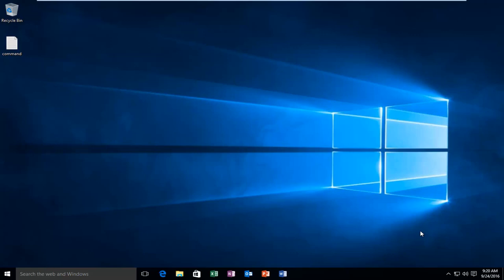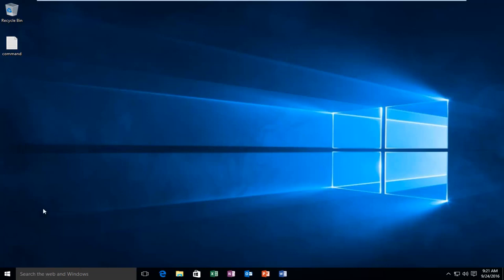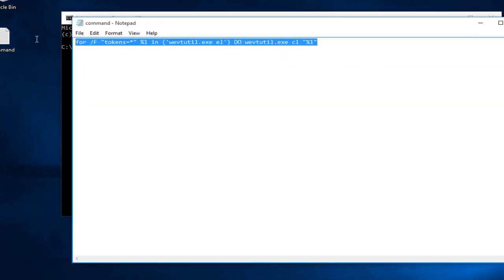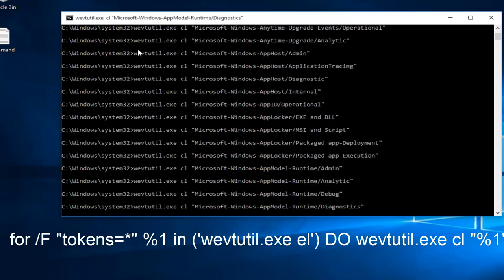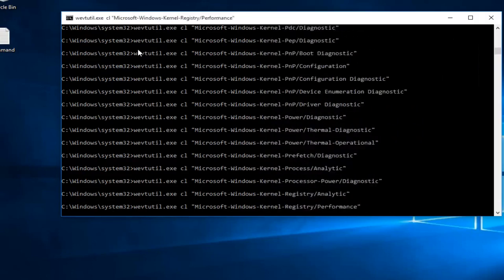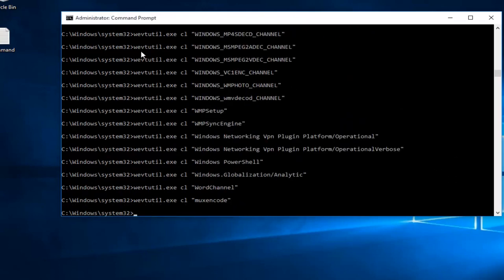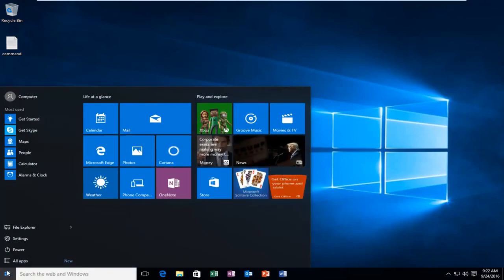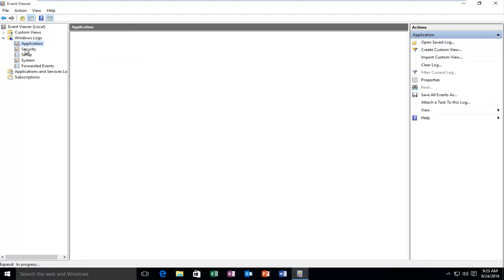How to Clear All Event Logs in Event Viewer in Windows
When you are checking for any kind of errors on your Windows 11,10, 8.1, 7 operating system, the best way to do this is by opening the Windows event log feature available in any Windows OS version. Also, when you are searching for a specific event that happened in your system, it might get a little confusing having the event log full of other kinds of messages. For a quick access to what you are looking for, I will show you below how you can clear an event log in Windows 11,10, 8, 7.